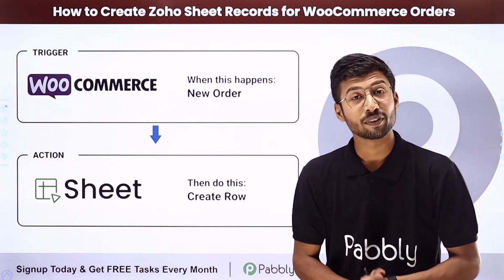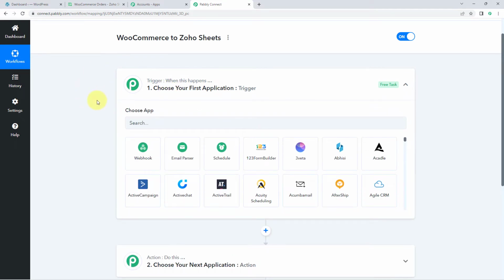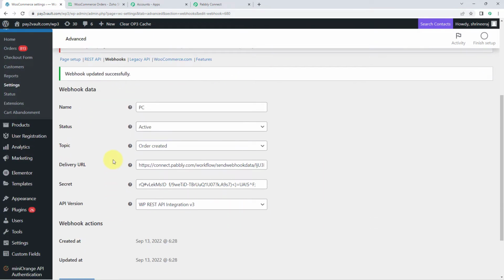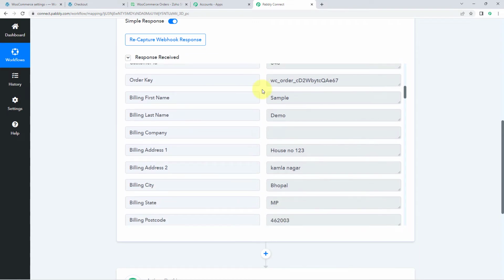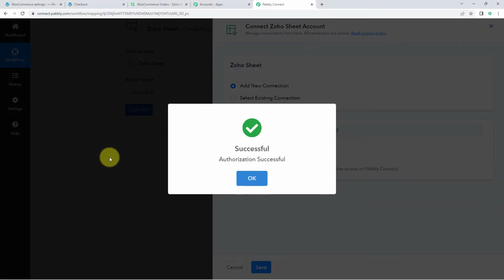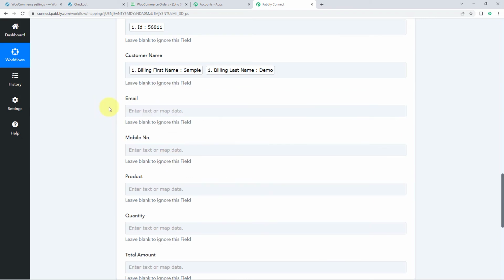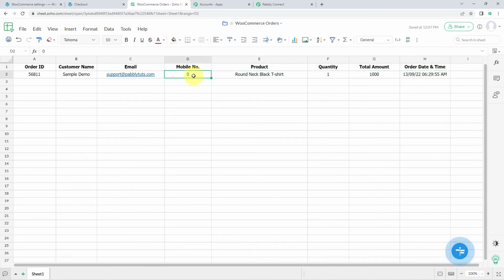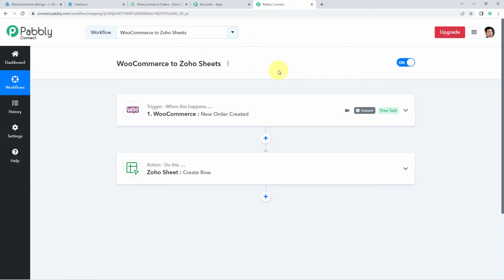How to Create Zoho Sheet Records for WooCommerce Orders - WooCommerce Zoho Sheet Integration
In this video, we will learn how to Automatically Create Zoho Sheet Records for WooCommerce Orders | WooCommerce Zoho Sheet Automation with the help of pabbly connect